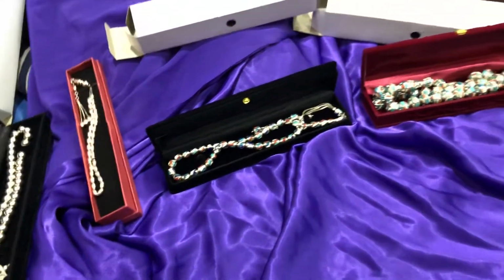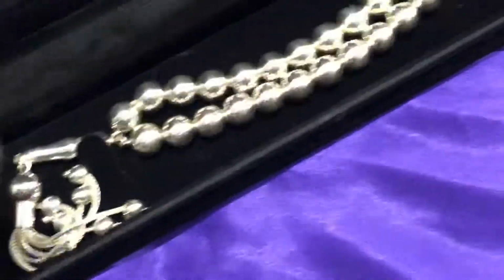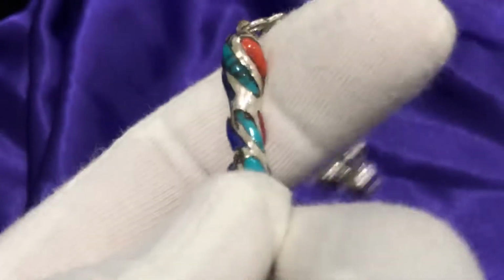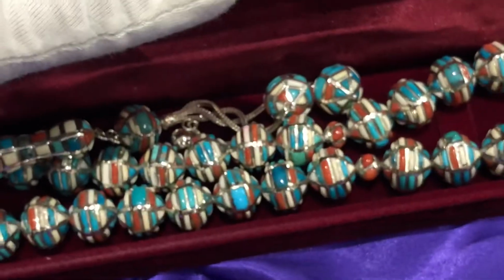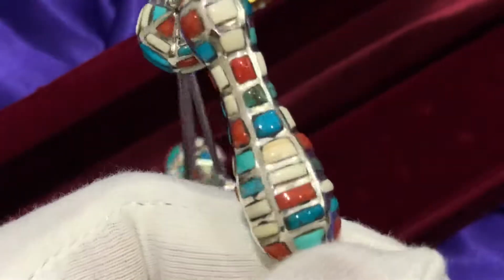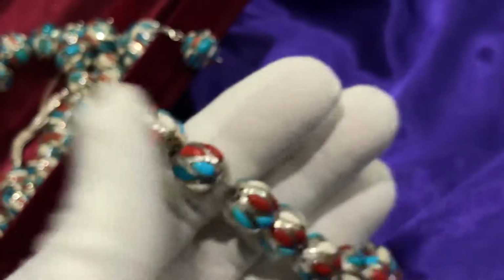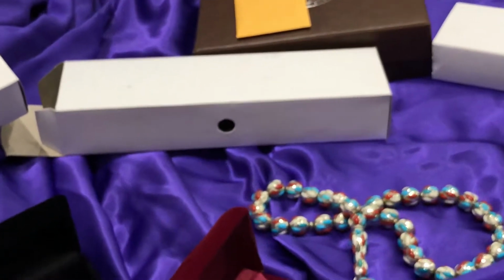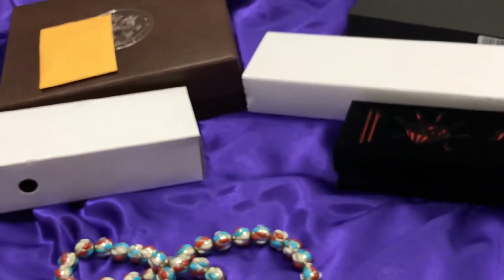My silver inlayed prayer beads tasbeh سبحه من الفضه مطعمه بفيروز ومرجان احمر وعاج الفيل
Awesome prayer beads with gemstone inlay